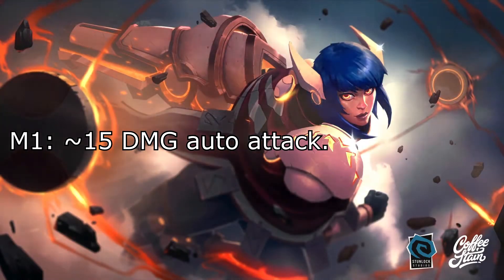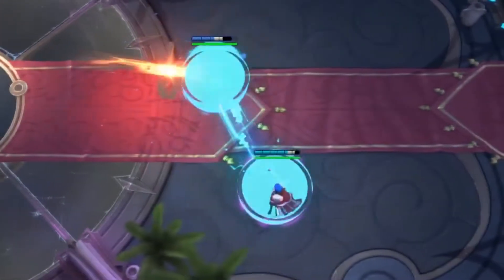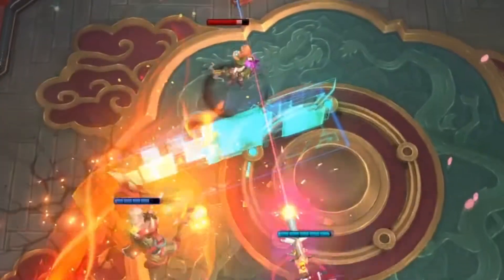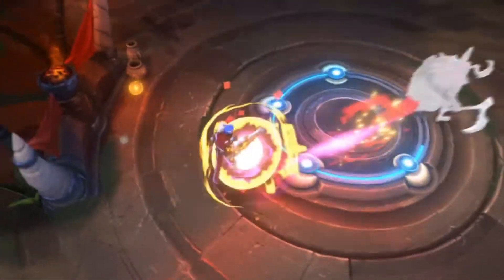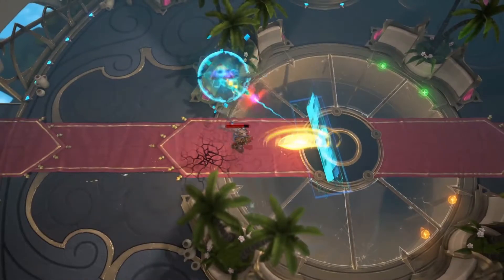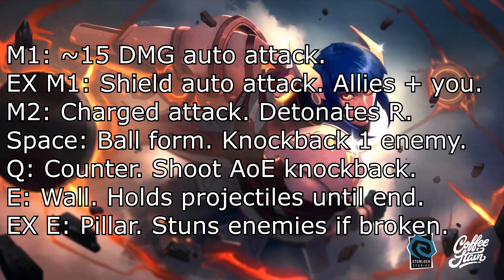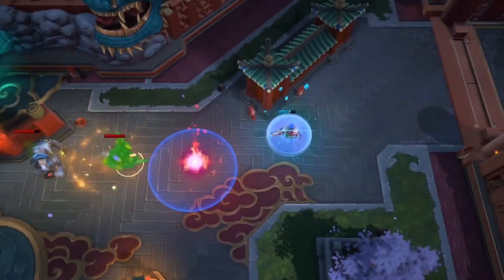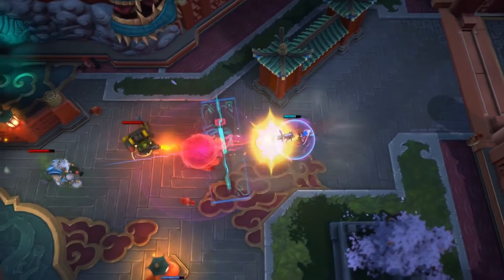Destiny Trailer Analysis (BATTLERITE)